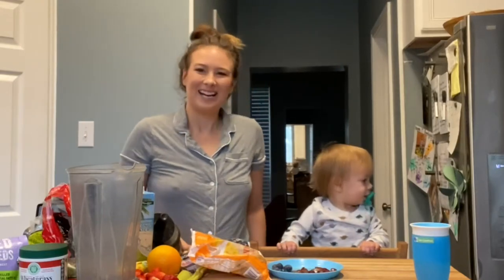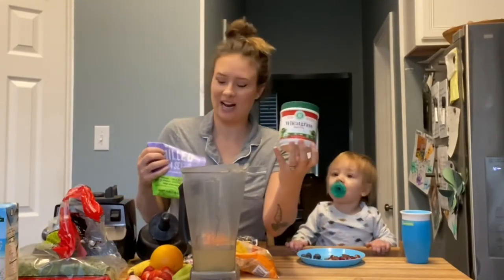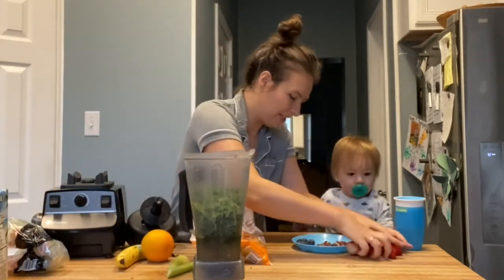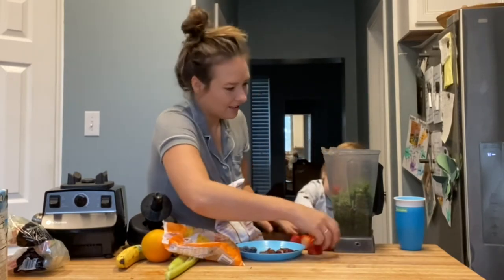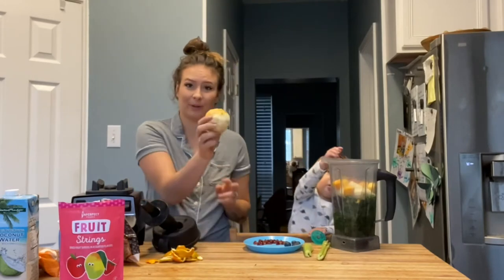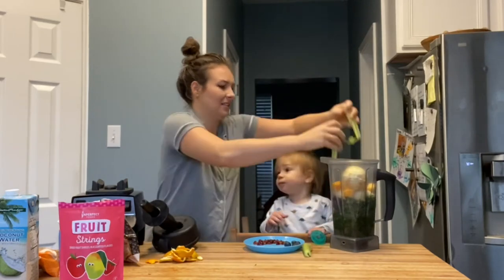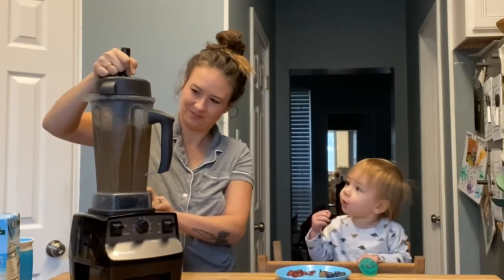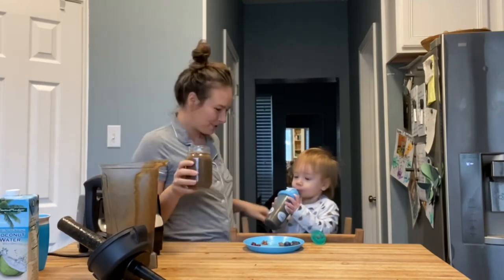Green Smoothie for Toddler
Leo “helps” me make a green smoothie for us to enjoy together.